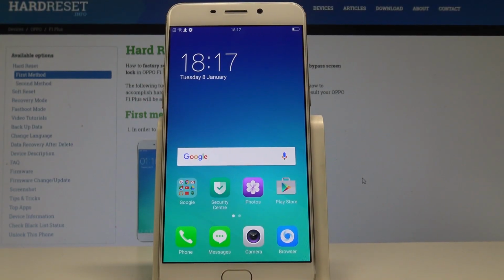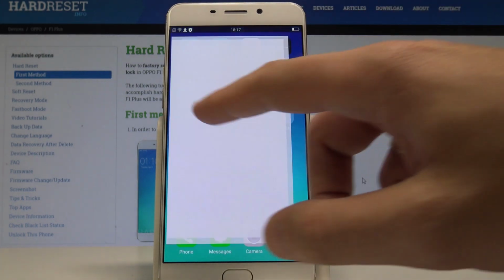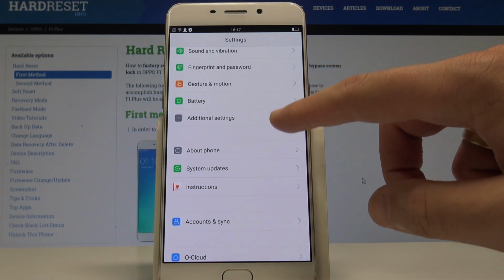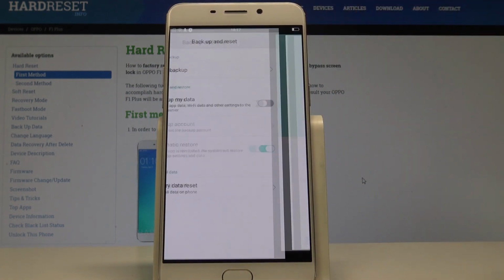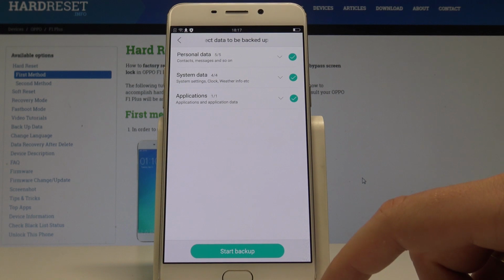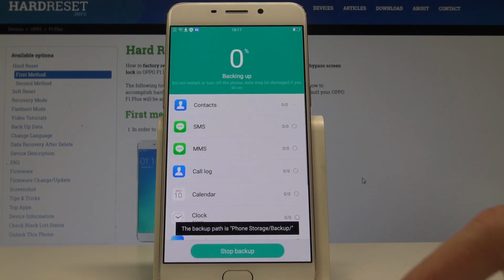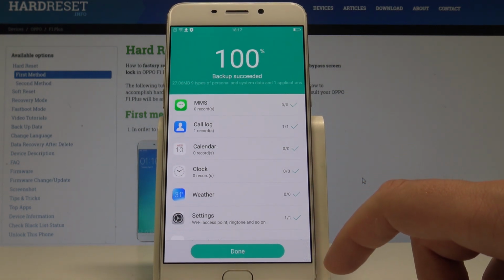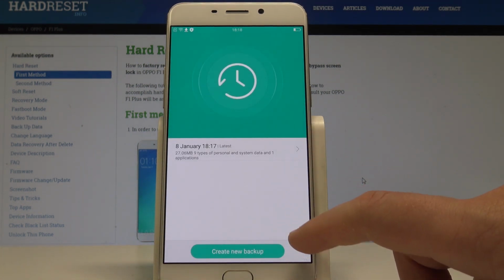How to Back Up Data on OPPO F1 Plus - Allow Local Backup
Do you want to make the backup from your data? Watch out presented tutorial to use the local backup feature easily. This process will automatically save data on your local backup.

How to back up data on OPPO F1 Plus? How to use local backup on OPPO F1 Plus? How to enable local backup on OPPO F1 Plus? How to turn local backup in OPPO F1 Plus? How to add backup location in OPPO F1 Plus?